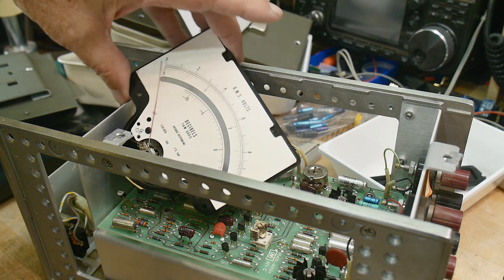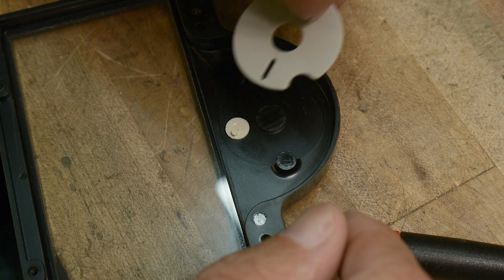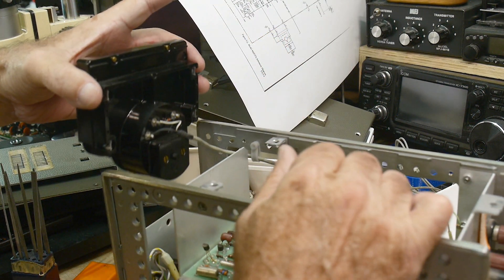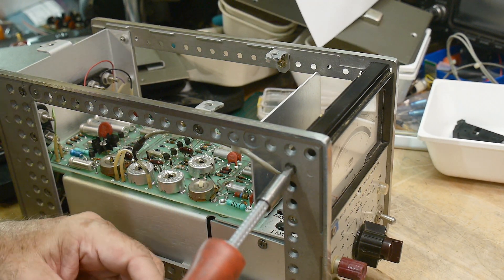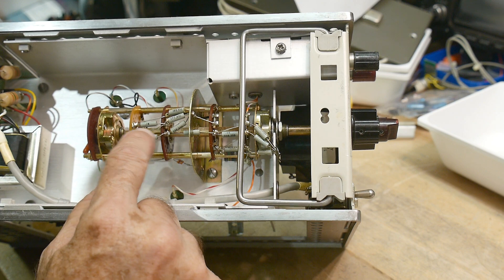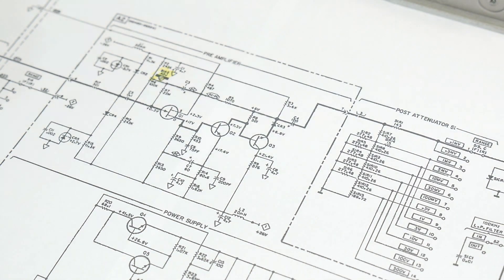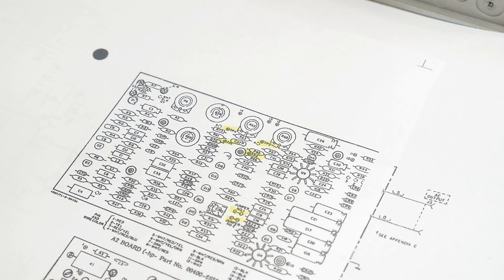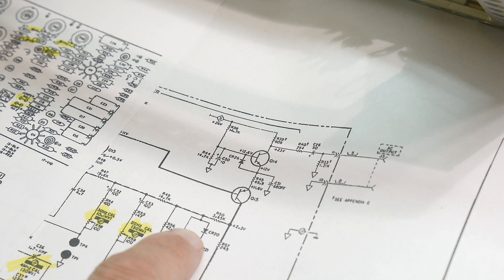#1286 HP 400F AC Voltmeter (part 2 of 3)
Episode 1286
Fixing the meter. Some parts have been replaced in the past